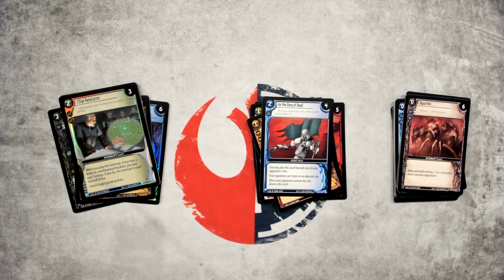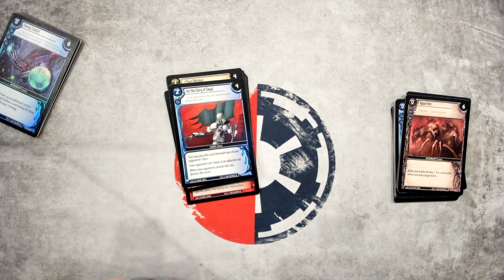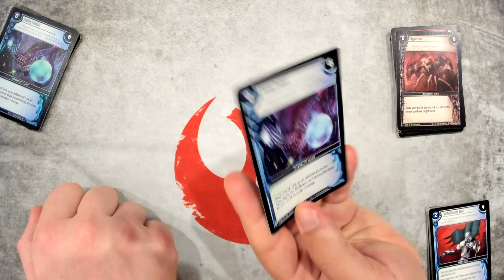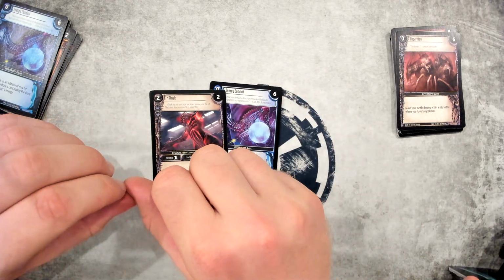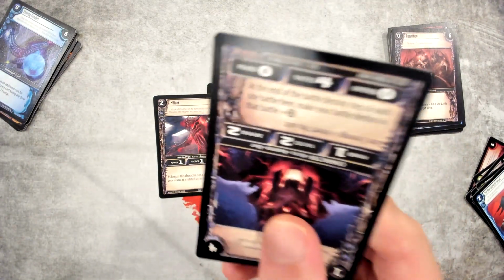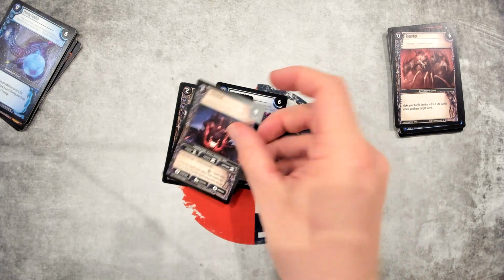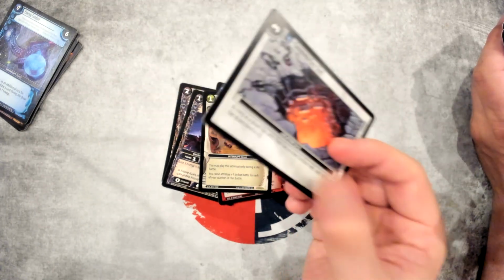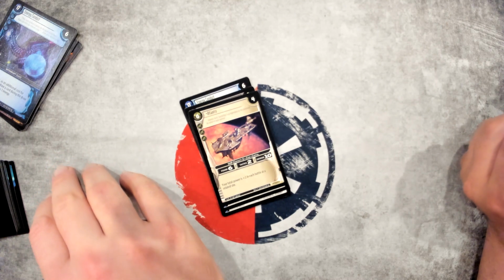Wars TCG - Final Thoughts and Conclusion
We're wrapping up our Wars TCG video. Our final part is our thoughts on the game and the rest of the booster box.